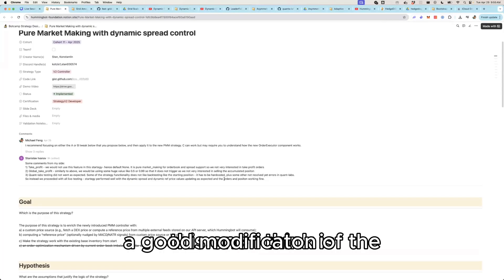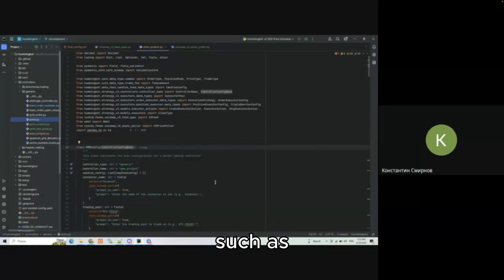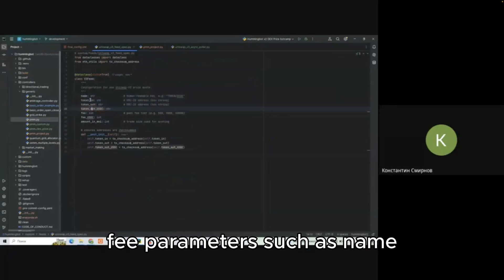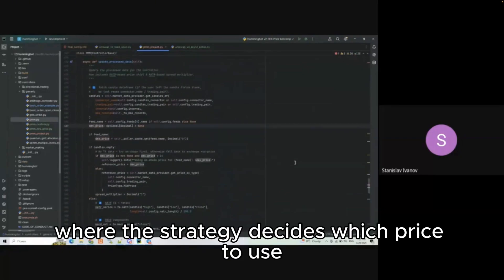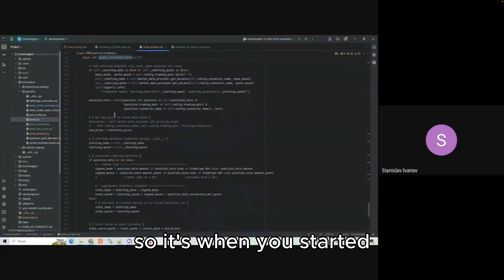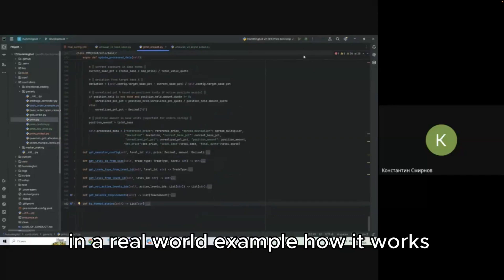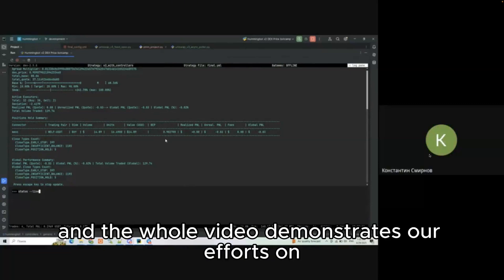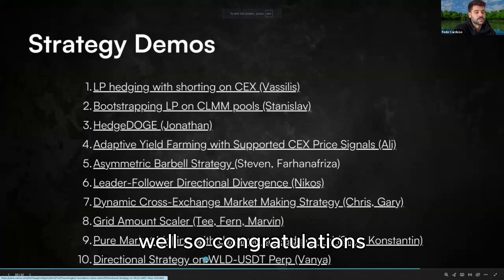Pure Market Making with Dynamic Spread Control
In this video from Hummingbot Botcamp Cohort 11 Demo Day, Konstantin from Lucex Works and Stanislav Ivanov present their market making strategy using custom price signals.

📅 About Hummingbot Botcamp:
Botcamp is a 4-week cohort-based training program where participants learn to build and deploy market making and algorithmic trading bots using Hummingbot.

🔐 Getting Access to Strategy: Only Botcamp cohort participants may access this strategy in the Botcamp Strategies Database which includes the logic, code, slides, and other info about the strategy.